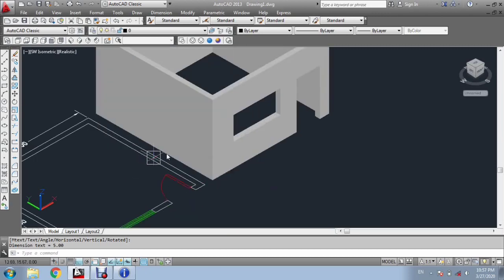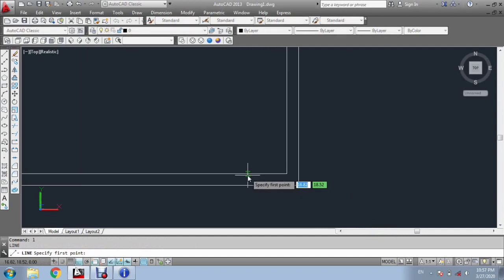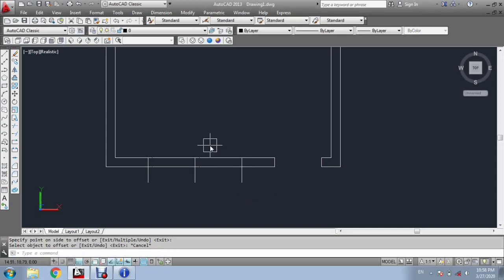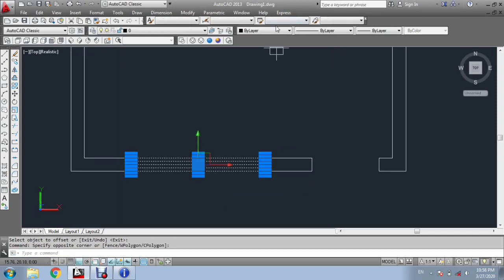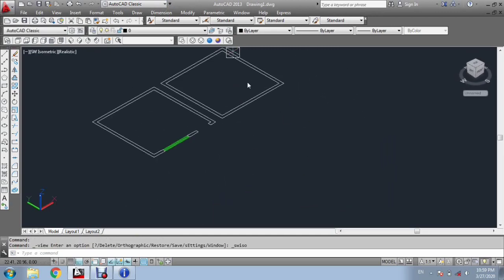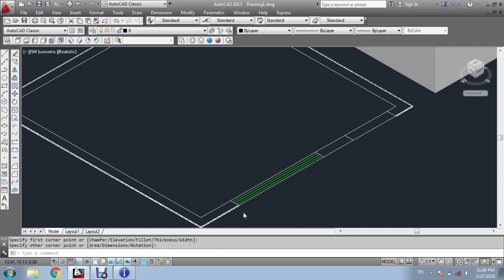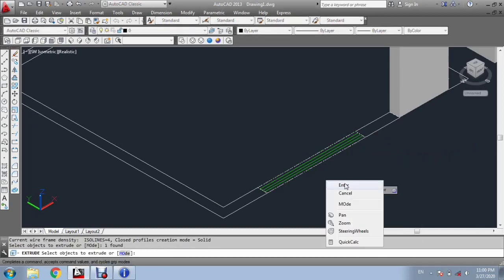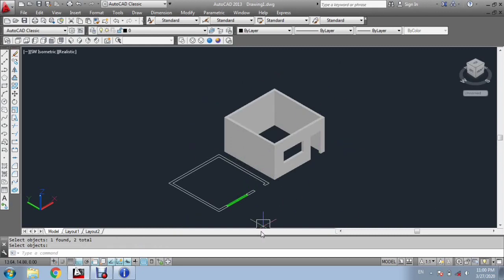3D work learn in AutoCAD convert 2D to 3D AutoCAD tutorial.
in this tutorial parts you learn how to make a 2D plan and convert it to 3D.
learn how to use extrude command and subtract command.
in this tutorial I teach Autocad  3D work this is helpful content for civil engineer and Autocad student to learn 3D work by simple method for more video keep watch my youtube channel.
very helpful for beginners to learn Autocad.